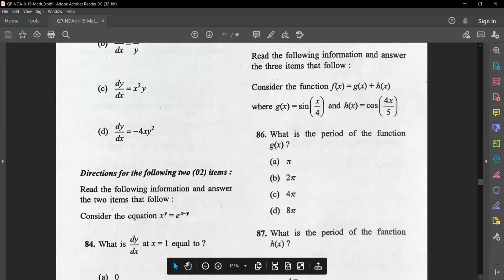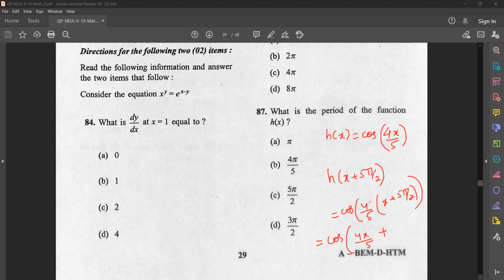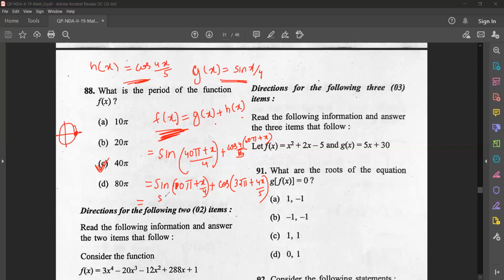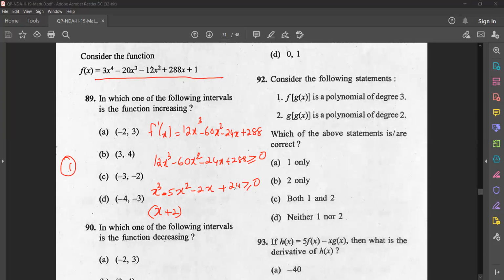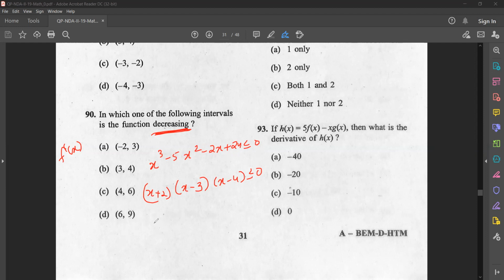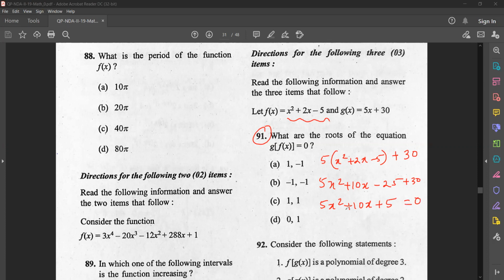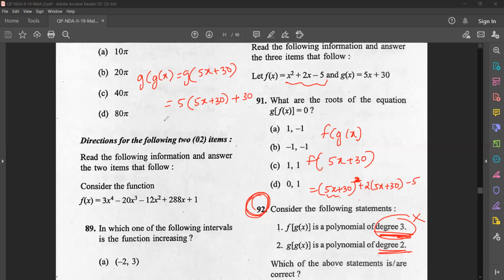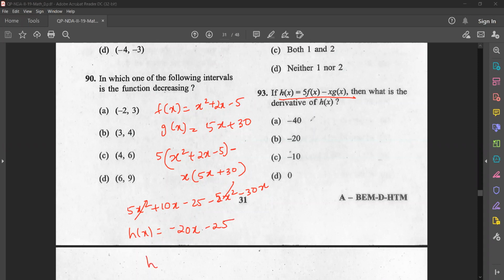15 Sep | NDA Maths PYQ Answer Discussion | Online Live Classes | NDA Previous Year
Live class in Zoom
Recorded Class through our Mobile App & Website
Pdf Study Material
Online Test
Anytime doubt clearance
Genius Channel
 . Pls let me know if u need any other details

NDA Mathematics Syllabus :
1. ALGEBRA
Concept of set, operations on sets, Venn diagrams. De Morgan laws, Cartesian product, relation,
equivalence relation. Representation of real numbers on a line. Complex numbers—basic
properties, modulus, argument, cube roots of unity. Binary system of numbers. Conversion of a
number in decimal system to binary system and vice-versa. Arithmetic, Geometric and Harmonic
progressions. Quadratic equations with real coefficients. Solution of linear inequations of two
variables by graphs. Permutation and Combination. Binomial theorem and its applications.
Logarithms and their applications.
2. MATRICES AND DETERMINANTS :
Types of matrices, operations on matrices. Determinant of a matrix, basic properties of
determinants. Adjoint and inverse of a square matrix, Applications-Solution of a system of linear
equations in two or three unknowns by Cramer’s rule and by Matrix Method.
3. TRIGONOMETRY :
Angles and their measures in degrees and in radians. Trigonometrical ratios. Trigonometric
identities Sum and difference formulae. Multiple and Sub-multiple angles. Inverse trigonometric
functions. Applications-Height and distance, properties of triangles.
4. ANALYTICAL GEOMETRY OF TWO AND THREE DIMENSIONS:
Rectangular Cartesian Coordinate system. Distance formula. Equation of a line in various forms.
Angle between two lines. Distance of a point from a line. Equation of a circle in standard and in
general form. Standard forms of parabola, ellipse and hyperbola. Eccentricity and axis of a conic.
Point in a three dimensional space, distance between two points. Direction Cosines and direction
ratios. Equation two points. Direction Cosines and direction ratios. Equation of a plane and a line
in various forms. Angle between two lines and angle between two planes. Equation of a sphere.
5. DIFFERENTIAL CALCULUS :
Concept of a real valued function–domain, range and graph of a function. Composite functions,
one to one, onto and inverse functions. Notion of limit, Standard limits—examples. Continuity of
functions—examples, algebraic operations on continuous functions. Derivative of function at a
point, geometrical and physical interpretation of a derivative—applications. Derivatives of sum,
product and quotient of functions, derivative of a function with respect to another function,
derivative of a composite function. Second order derivatives. Increasing and decreasing functions.
Application of derivatives in problems of maxima and minima.
6. INTEGRAL CALCULUS AND DIFFERENTIAL EQUATIONS : Integration as inverse of differentiation,
integration by substitution and by parts, standard integrals involving algebraic expressions,
trigonometric, exponential and hyperbolic functions. Evaluation of definite integrals—
determination of areas of plane regions bounded by curves—applications. Definition of order and
degree of a differential equation, formation of a differential equation by examples. General and
particular solution of a differential equations, solution of first order and first degree differential
equations of various types—examples. Application in problems of growth and decay.
7. VECTOR ALGEBRA :
Vectors in two and three dimensions, magnitude and direction of a vector. Unit and null vectors,
addition of vectors, scalar multiplication of a vector, scalar product or dot product of two vectors.
Vector product or cross product of two vectors. Applications—work done by a force and moment of
a force and in geometrical problems.
8. STATISTICS AND PROBABILITY :
Statistics : Classification of data, Frequency distribution, cumulative frequency distribution—
examples. Graphical representation—Histogram, Pie Chart, frequency polygon— examples.
Measures of Central tendency—Mean, median and mode. Variance and standard deviation—
determination and comparison. Correlation and regression. Probability : Random
experiment,outcomes and associated sample space, events, mutually exclusive and exhaustive
events, impossible and certain events. Union and Intersection of events. Complementary,
elementary and composite events. Definition of probability—classical and statistical—examples.
Elementary theorems on probability—simple problems. Conditional probability, Bayes’
theorem—simple problems. Random variable as function on a sample space. Binomial distribution,
examples of random experiments giving rise to Binominal distribution.